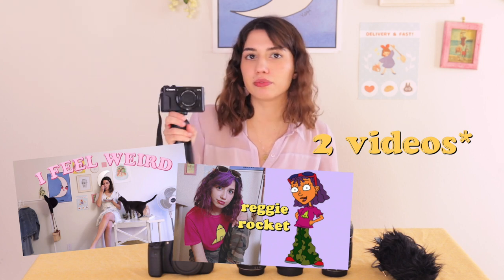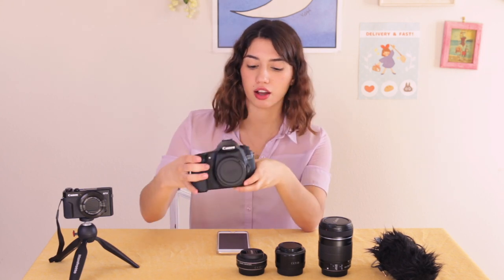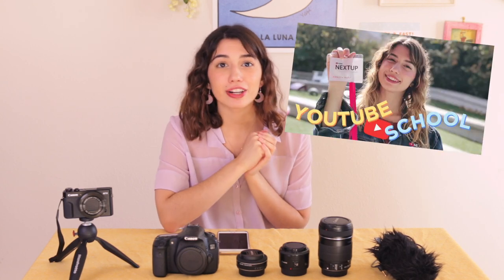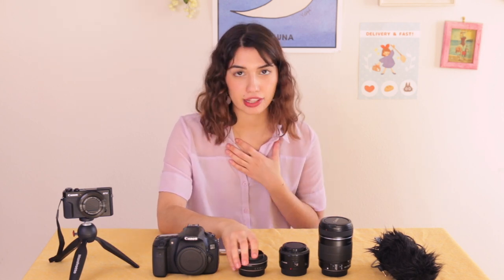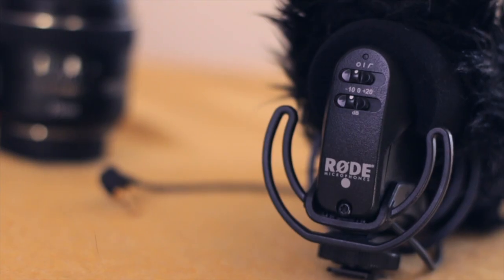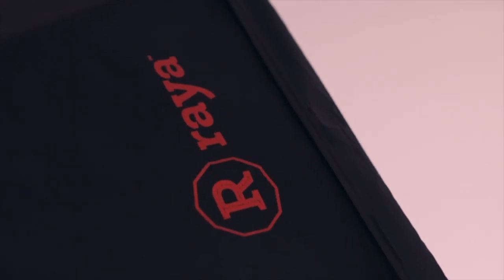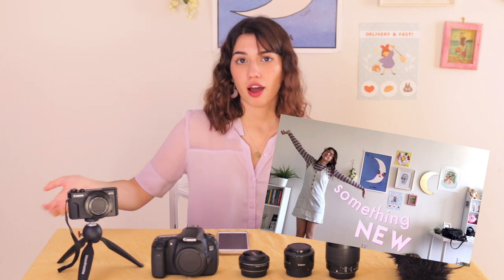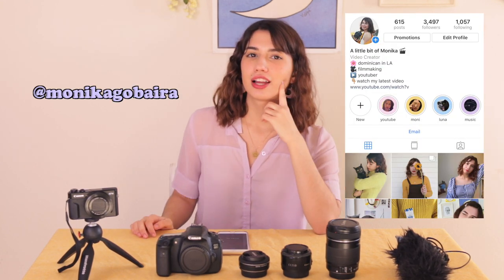My Camera & Filming Equipment 📹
in this video i show you everything i use to film my youtube videos! i always get questions about what camera i use, what lenses, etc, so i decided to put it all together in a video 😊 hope you guys enjoy this and if you have any questions just leave me a comment!

📹 EQUIPMENT 📹

◦ Canon Powershot G7x Mark II Video Creator Kit
◦ Canon EF 50mm f/1.8 STM Lens
◦ Canon EF 35mm f/2 IS USM Lens
◦ Canon EF-S 24mm f/2.8 STM Lens
◦ Genaray MonoBright Daylight LED 750 2-Light Kit
◦ Manfrotto Tripod with Pan/Tilt Head

🎵 MUSIC 🎵
If you end up signing up, please use my link!